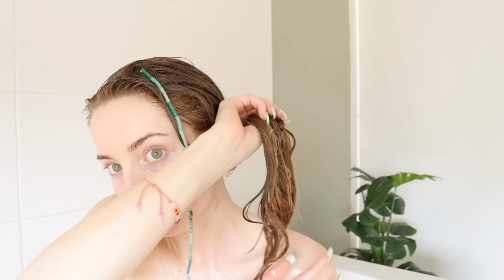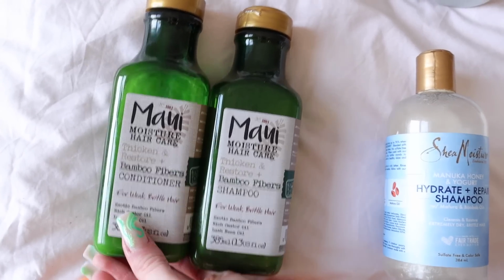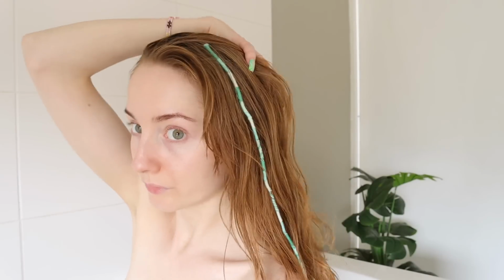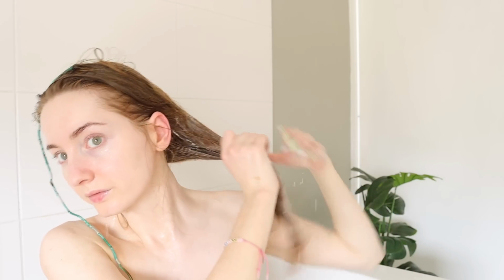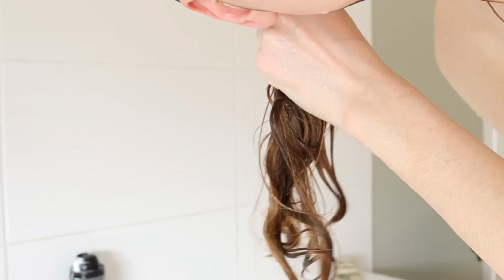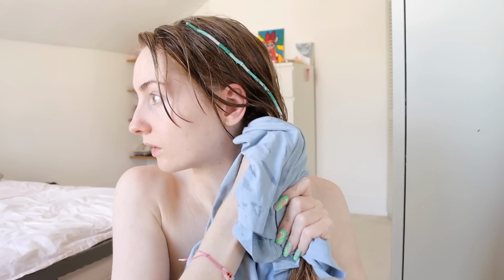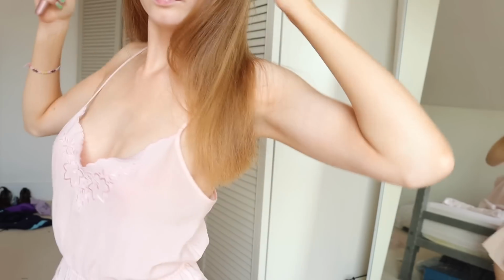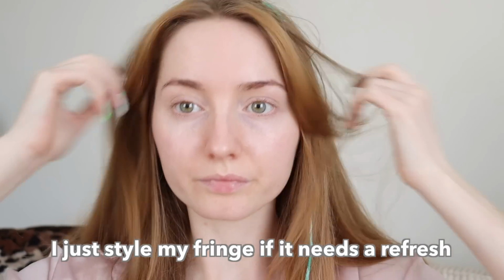My Entire Hair Care Routine.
or use code: ISABELLADEMARKO

WASH PRODUCTS
●Boucleme Curl products
●Revive3 products
●Maui Moisture thicken and restore
●Olaplex No. 3

 ALWAYS BUY LOCAL WHERE POSSIBLE
●Aloe vera gel

OTHER STYLING PRODUCTS
●Babyliss 12 set Rollers
USA: not found
●Babyliss big hair spinning brush
USA (similar)
●Favorite Denman round brush
●Kiehl's straightening cream
USA: not found
●Aveda damage ready

IsabellaDemarko

||    A C T I N G    ||

● Laptop - Apple Macbook pro 15 inch ➥
● Camera - Cannon 90D ➥
● Vlog Camera - Canon g7x ➥
● Lighting - Soft Box ➥
● Voiceover Recording - Rode NT1 Microphone ➥